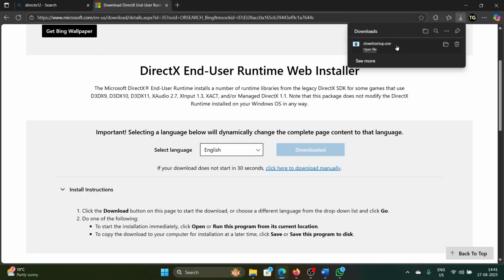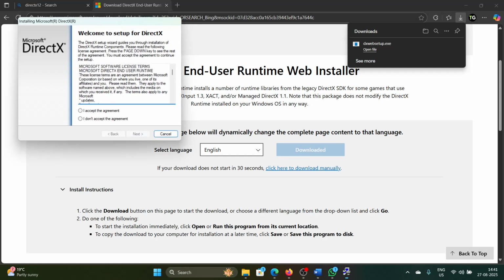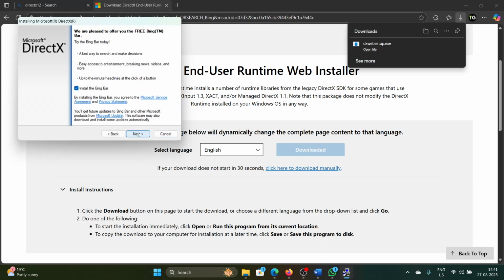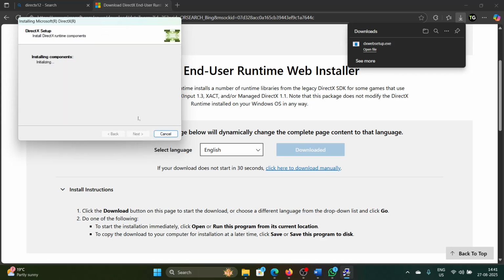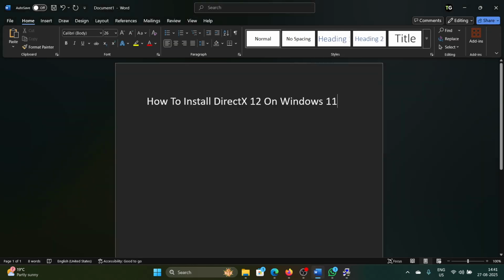How To Install DirectX 12 On Windows 11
Video Title:  How To Install DirectX 12 On Windows 11

If you wish To Install DirectX 12 On Windows 11 then please watch this video.